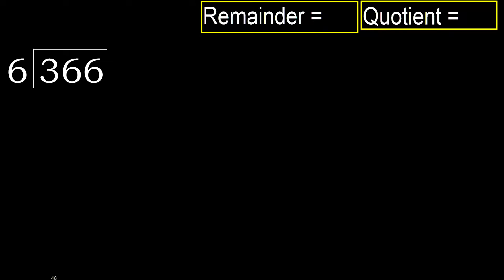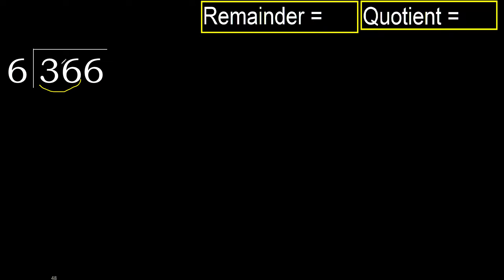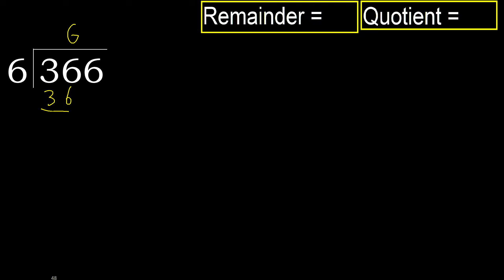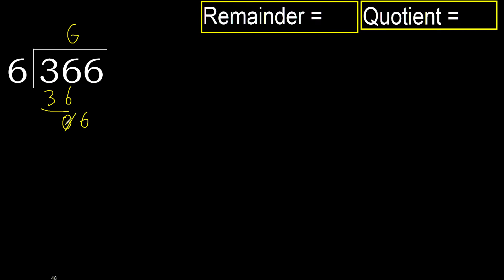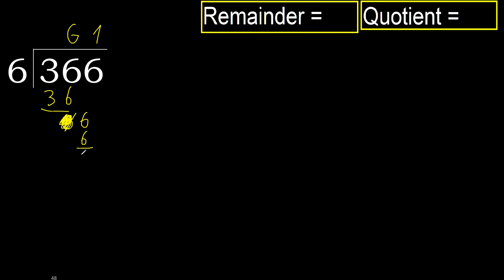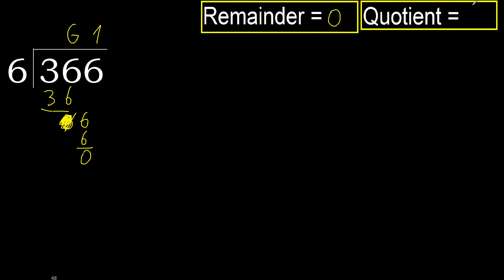Divide 366 by 6 , remainder . Division with 1 Digit Divisors . How to do